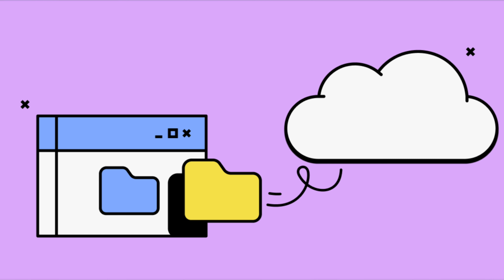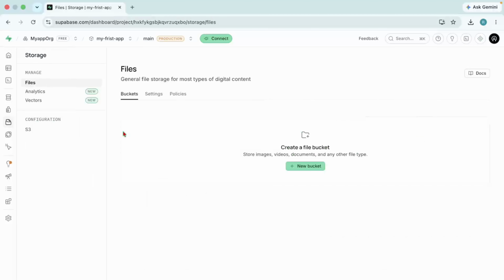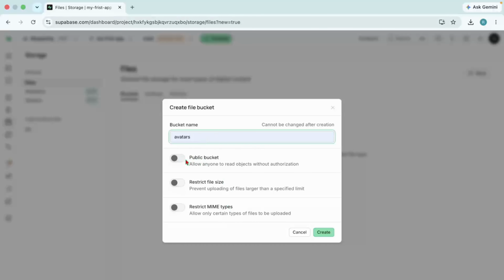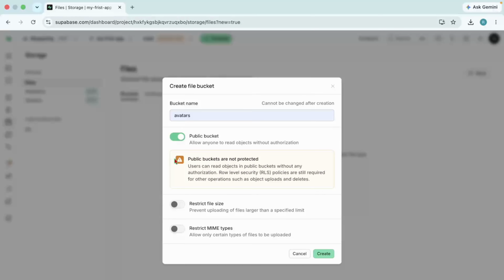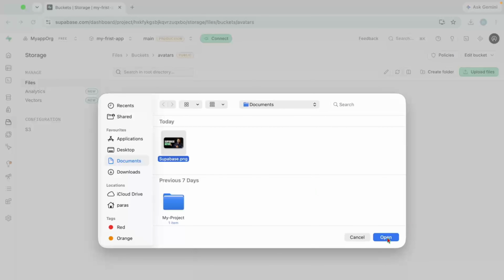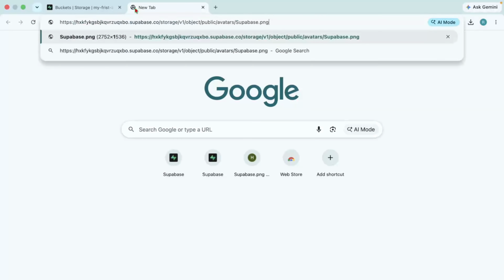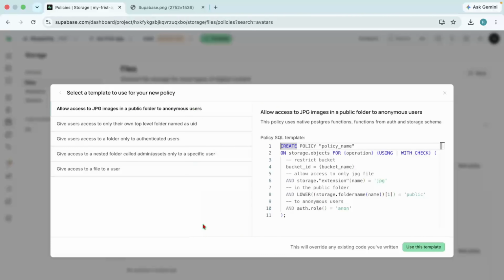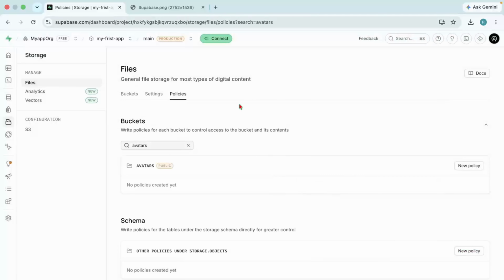How to Use Supabase Storagep5 sotrage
How to Use Supabase Storage (No Code)

If your app needs to store files — profile pictures, documents, or any kind of media — Supabase has a built-in Storage feature for that. In this video, I'll show you how to set it up completely through the dashboard, no coding required.

You'll learn:
✅ How to create a storage bucket
✅ The difference between public and private buckets
✅ How to upload files and get their public URL
✅ How to control file access using policies

This is Part 5 of our Supabase series — if you haven't watched the earlier videos, check the playlist to get started from scratch.

⏱️ Timestamps
0:00 Intro
0:15 Opening Storage
0:35 Creating a bucket
1:27 Uploading a file
1:57 Managing access with policies